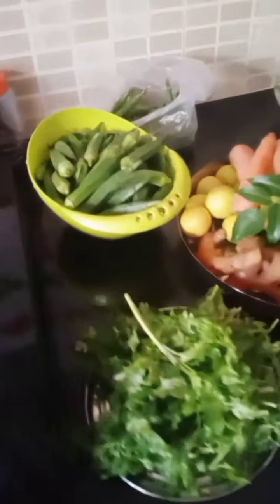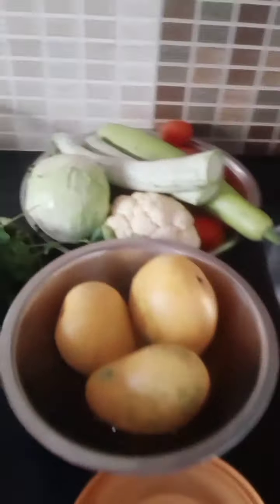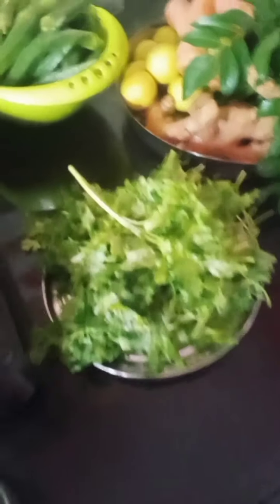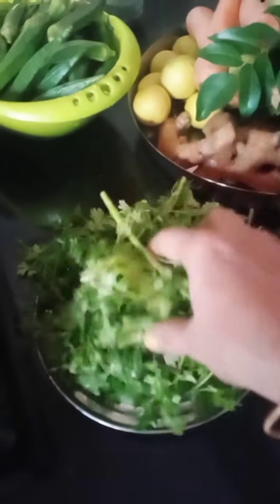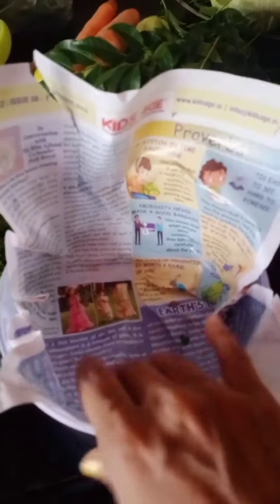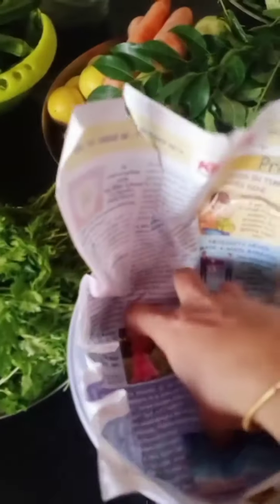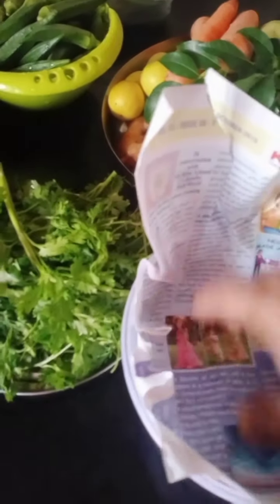cleaning of vegetables # tips on storage of coriander,chillies etc.